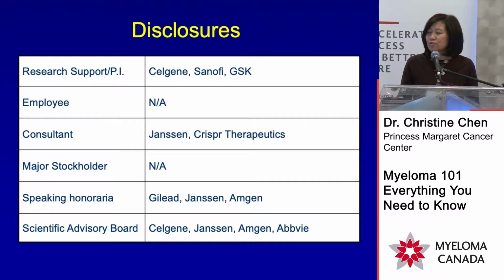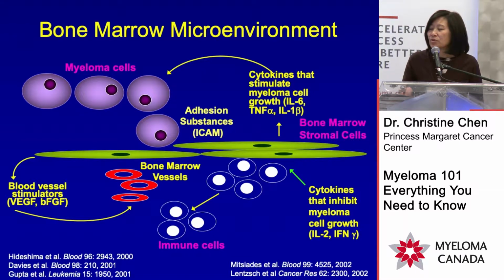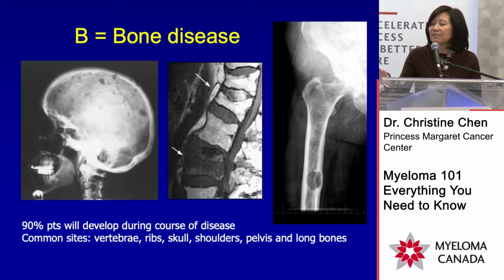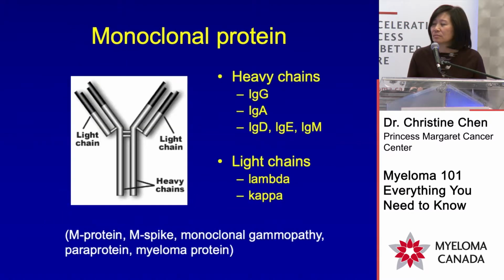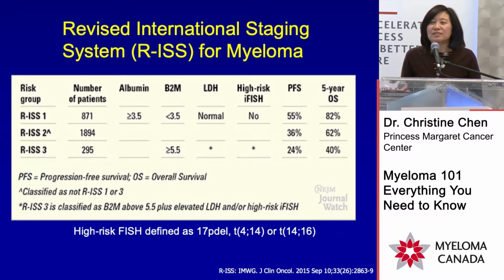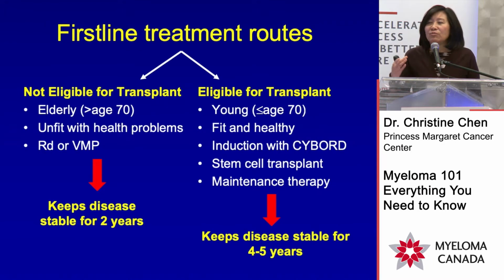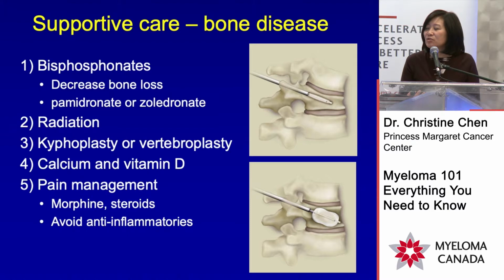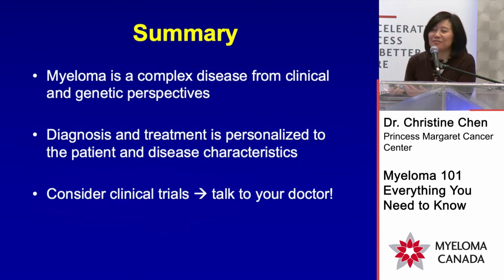Myeloma 101 with Dr. Christine Chen